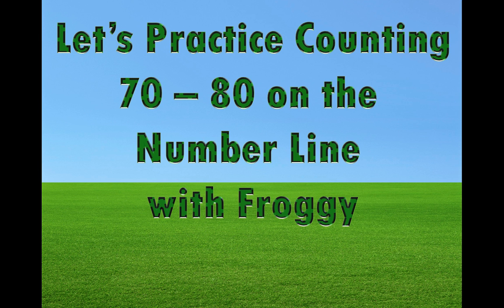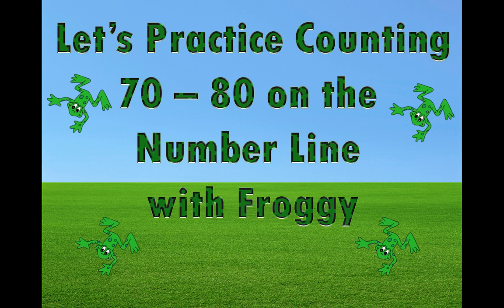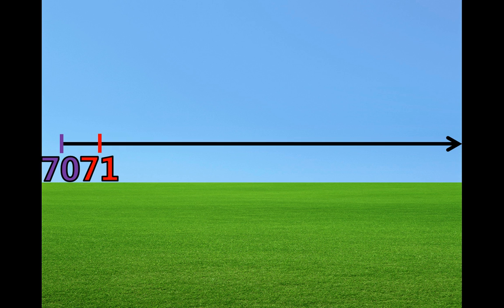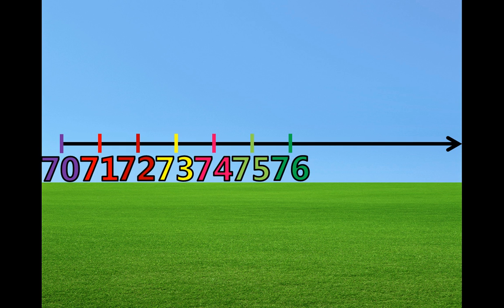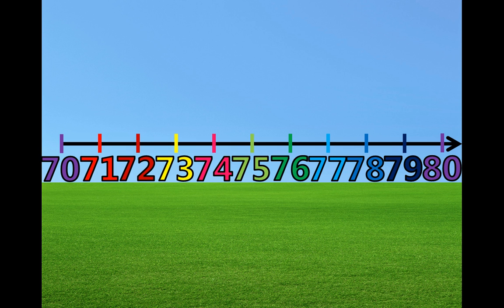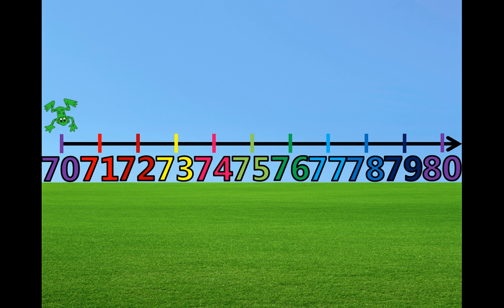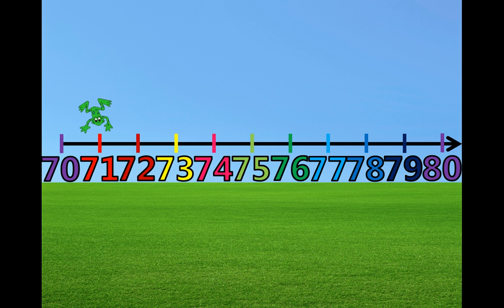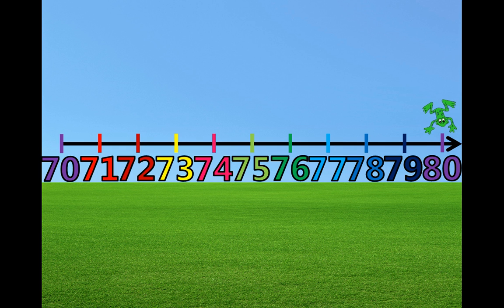Counting 70 - 80 on the Number Line with Froggy